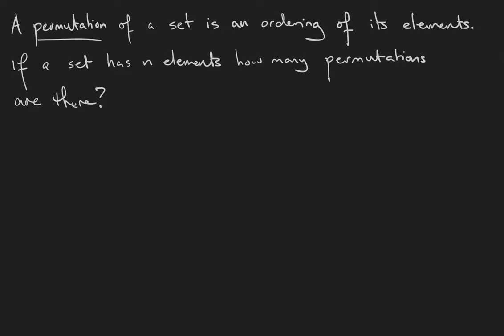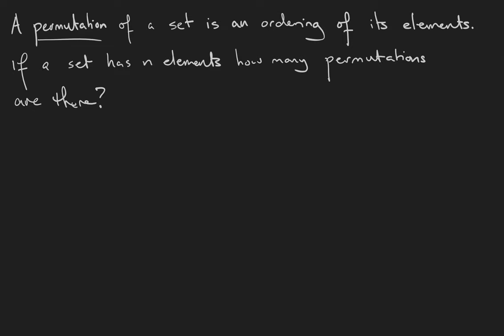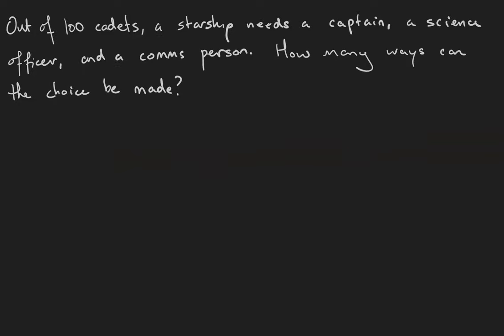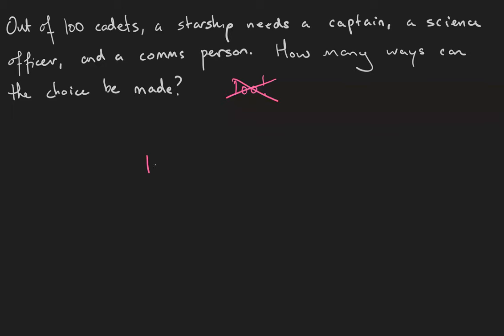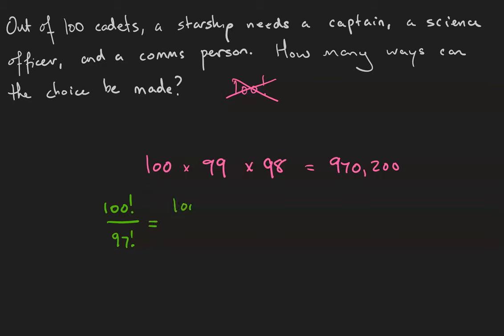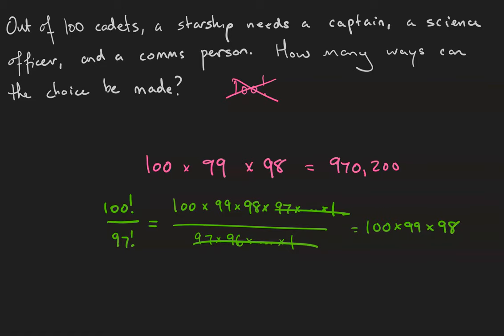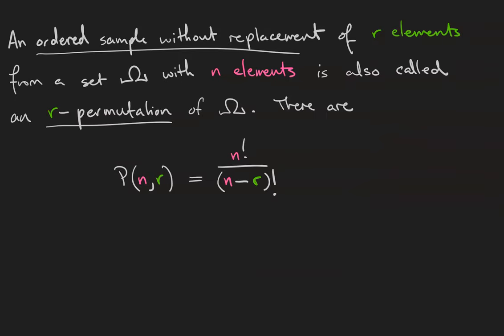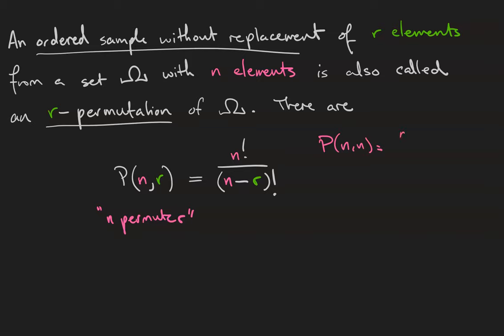Permutations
An ordered sample without replacement is a permutation of some subset of the universe.